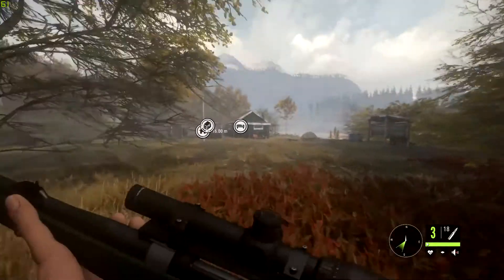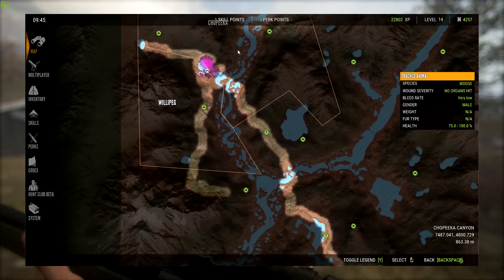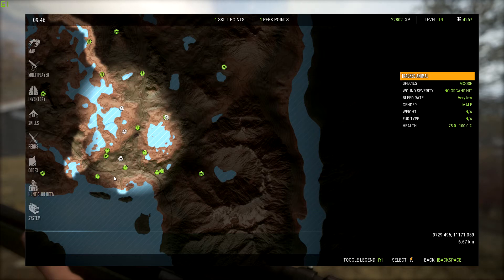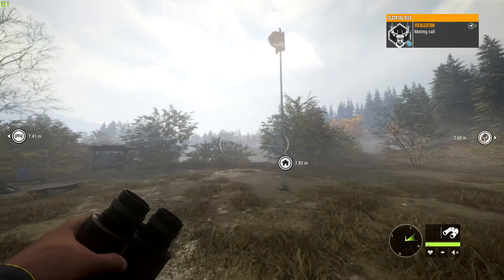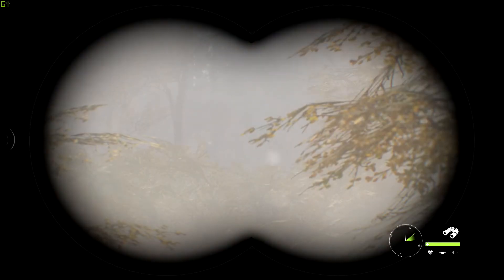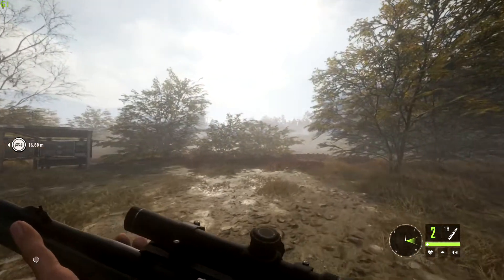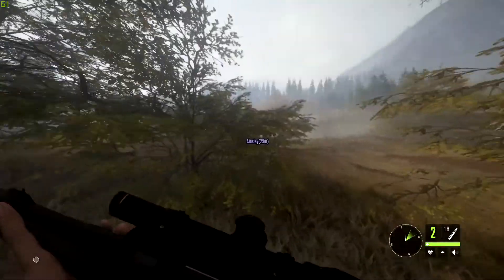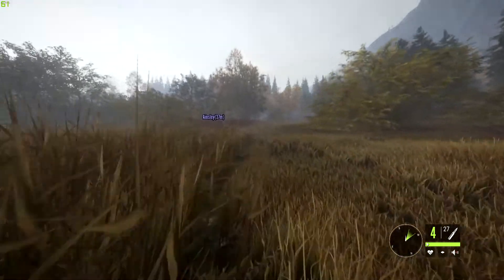The Hunter COTW: The Top 5 Tips For Finding Diamond And Rares.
Here are The top 5 tips to help you find more diamonds and rares in the hunter call of the wild. For Findind diamond and rare animals you will need 5 things in order to harvest that monster animal that you have been trying to get for your lodge or to show off to your friends.  In this guide i will be telling you the top 5 things that help me and that i seen for other hunters who play this game.  The rare animals in the call of the wild are sometimes hard to miss but also can blend in better with there area so keep a close eye. Also you will have better luck finding rares and more diamonds in multiplayer reserve maps.